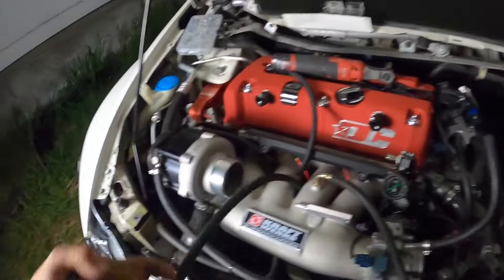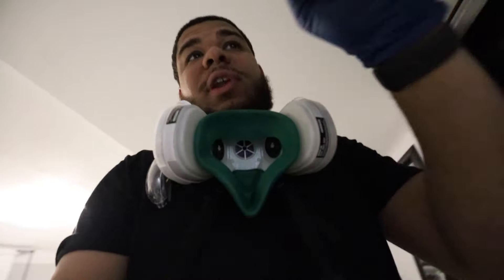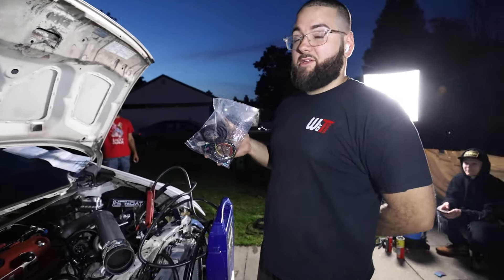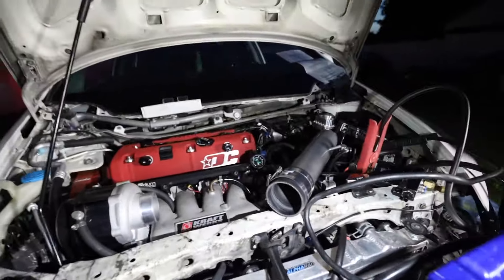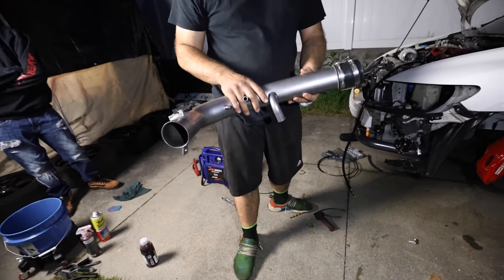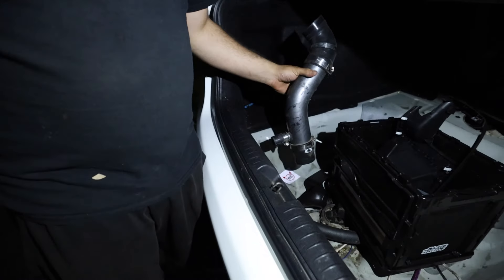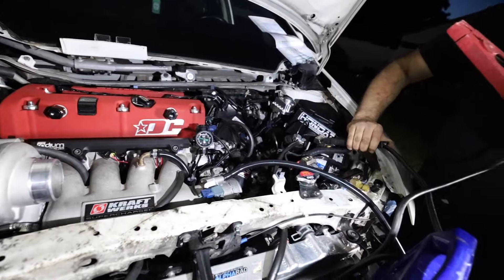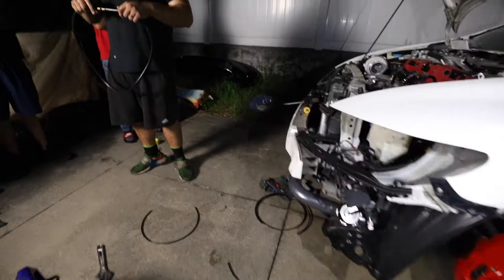KW-FA5 First Start UP!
Hey everyone! ThatKidRBM here back at it with another video. Another extremely late upload but better late than never right?? So this is the long awaited first start up vid on the KW. Everything went as planned as you guys may know from my recent uploads on the car in its current state. Following channel uploads will be recent content I promise! Thanks again for watching, ill catch you guys in the next.

My website for hood struts, stickers, merch and more!